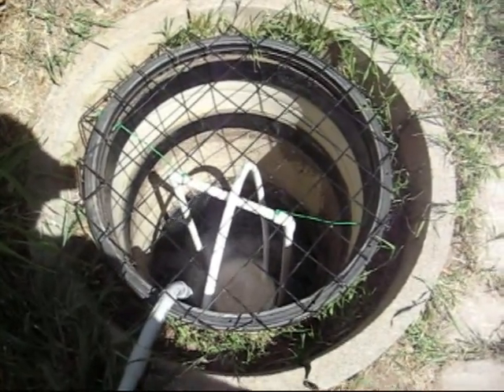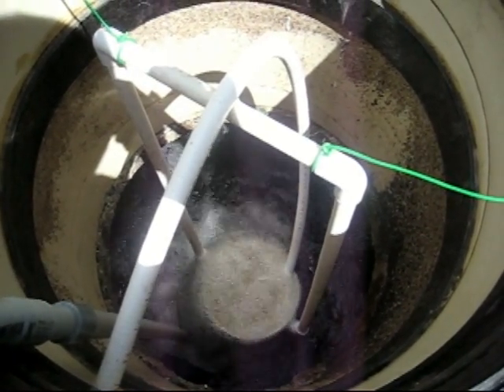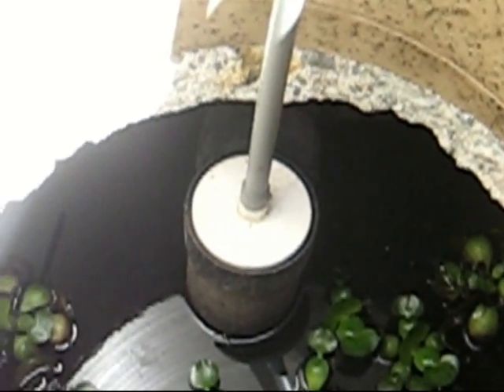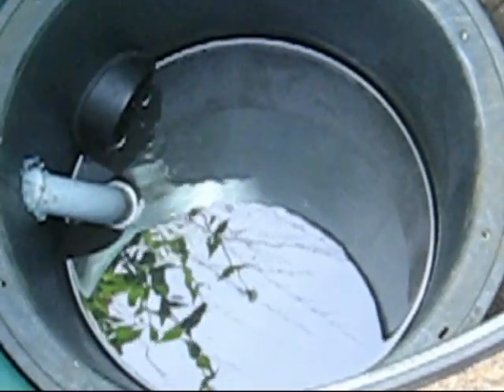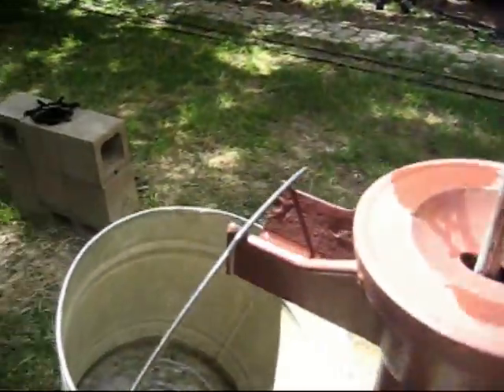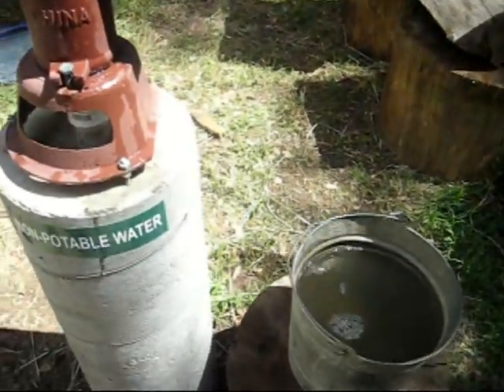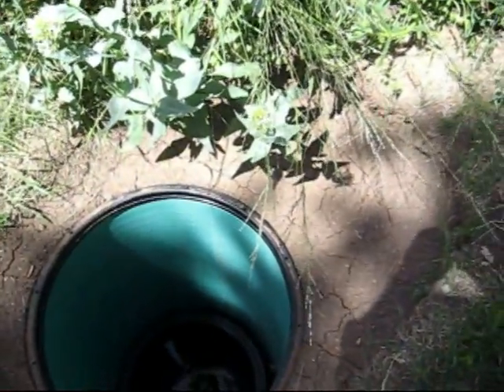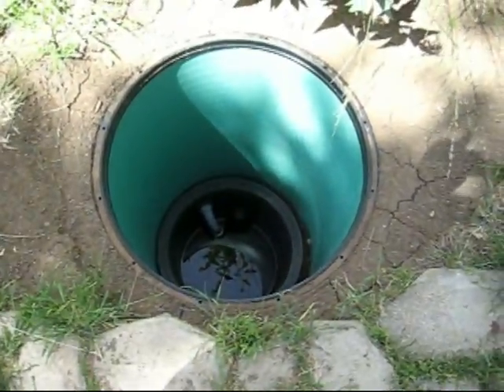DIY Residential Wastewater Treatment Plant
I converted our standard septic system into a waste water treatment plant so that we could reclaim all of the water from our household sewage and use it to irrigate our fruit trees.

The sump pump is  now connected to a 250 gallon horse trough until the storage tank is installed. So we no longer need the septic pit because all of the processed water automatically gets pumped into the trough before it can make it to the pit.